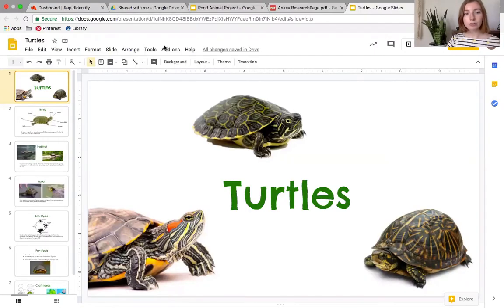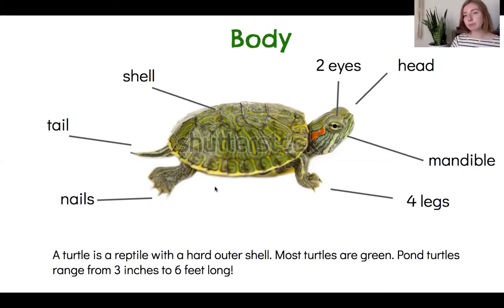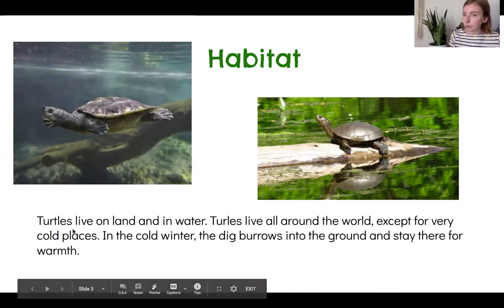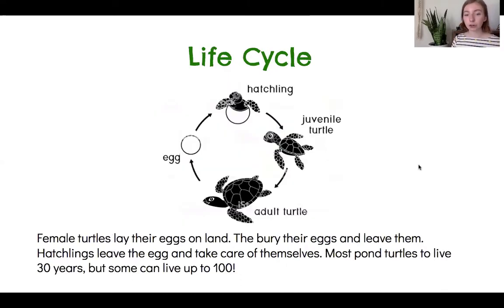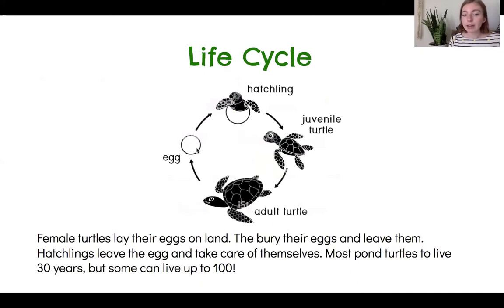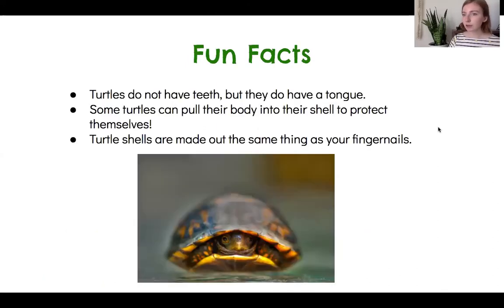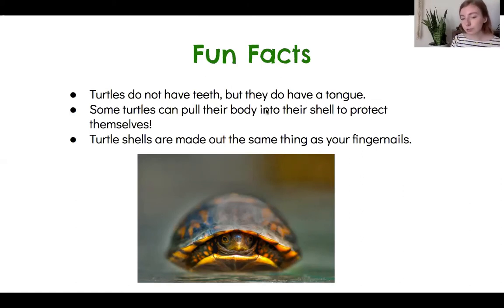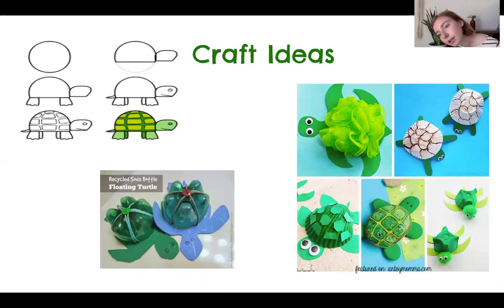All About Pond Turtles! by Ms. Hilton